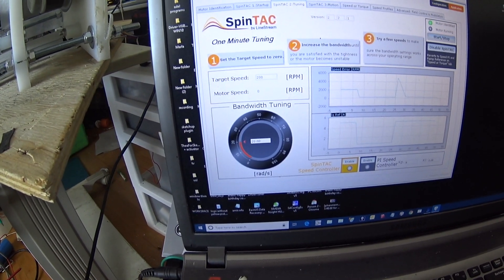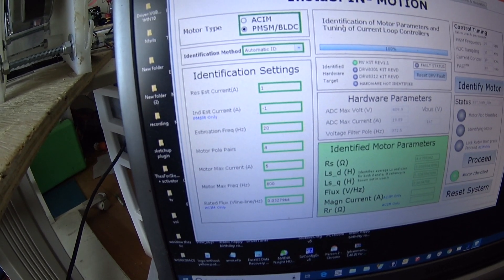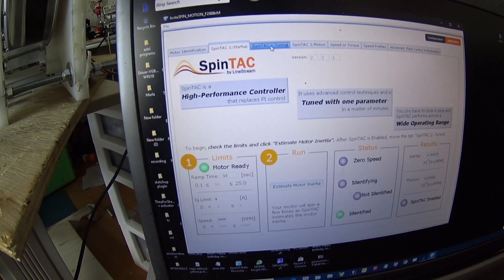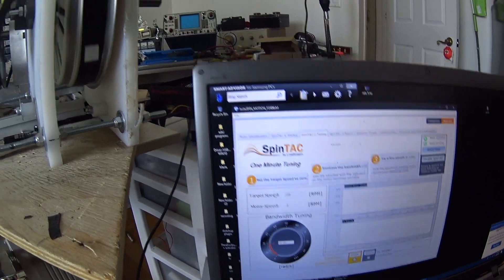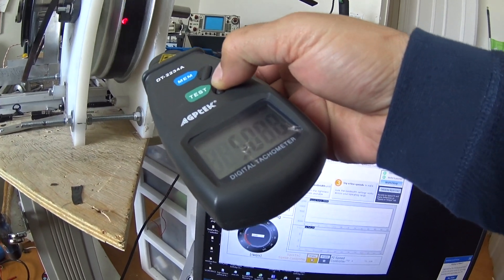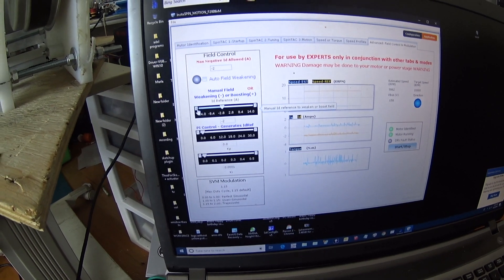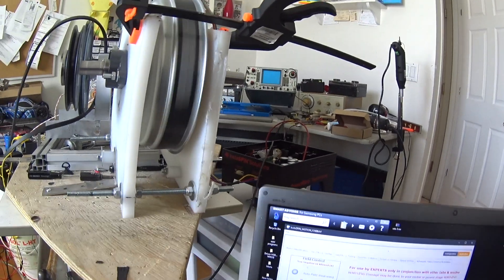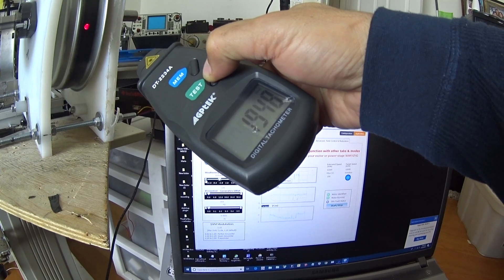Wrap drive and Washer machine at 2000 RPM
How to adjust the Wrap drive to run the Washer machine at 2000 RPM , Jason was the one pointed to that Drive and Gerard Morin who pointed to the Motor to give credit to them , and i came up with the setting how to drive it at high speed